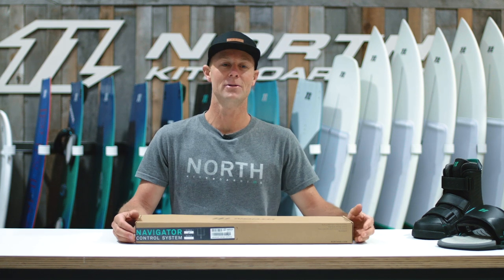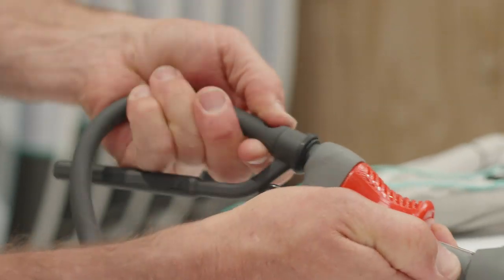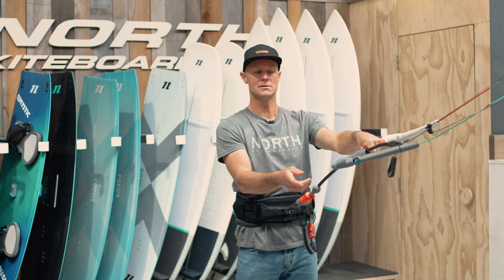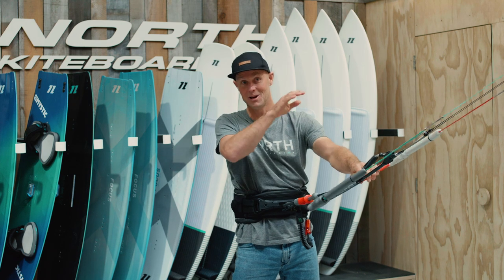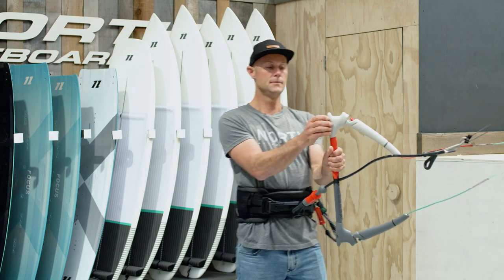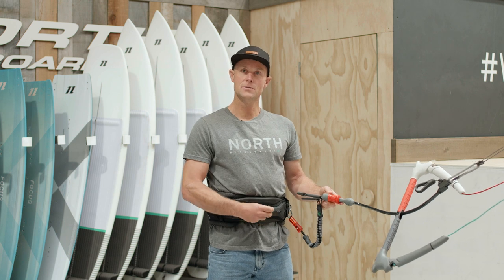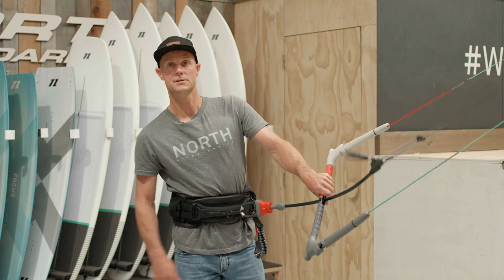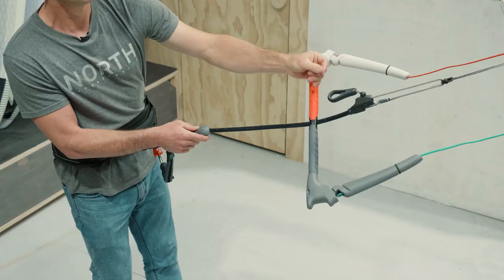Designer Notes | Navigator Control System with Hugh Pinfold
The Navigator Control System raises the bar in kite safety, connecting you intuitively to your kite so you can think less and feel more.

Release and reload faster with the intuitive single-action reload Connect Quick Release, and change quickly between disciplines with the Toolless Interloop, our no-tools required modular harness loop replacement system.  We've taken premium leading technology materials and applied simplified ergonomic design for precise performance with ease and comfort.

Learn about the Navigator, the most intuitive control system on the market with North's Director of Engineering Hugh Pinfold.